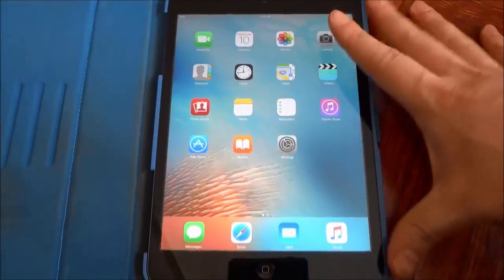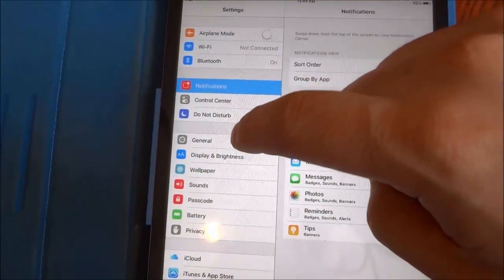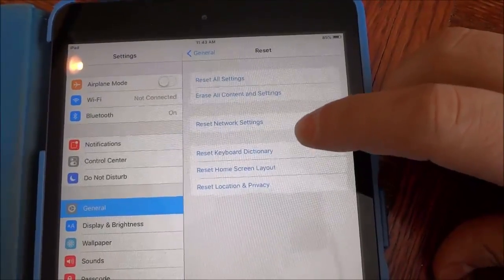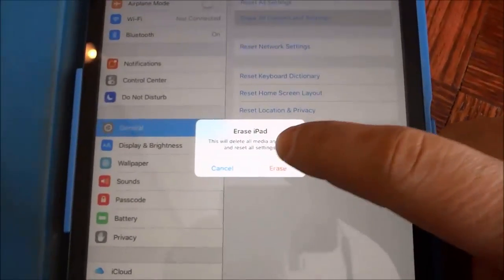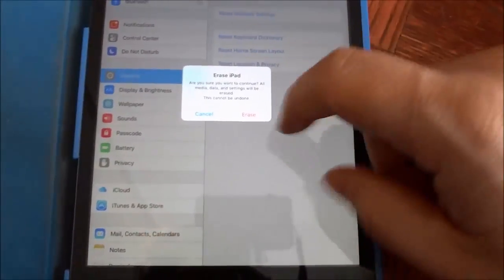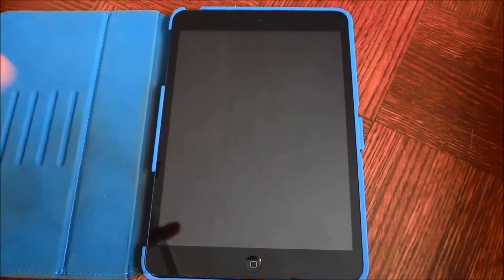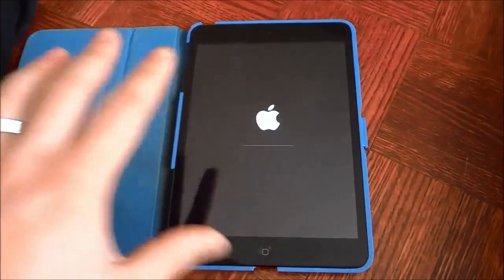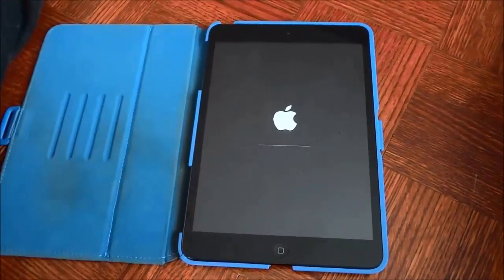How To Reset An iPad To Factory Settings (Tutorial)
In this video, I show you how to reset an iPad to factory settings. It is a fairly simple process, and I go through the step-by-step instructions. Doing this will literally delete all of the media, content, and settings from your iPad, so please make sure that you are prepared to get rid of it all before going through with the factory reset.